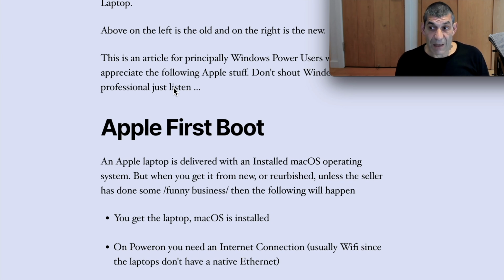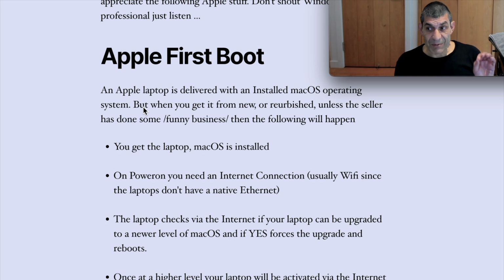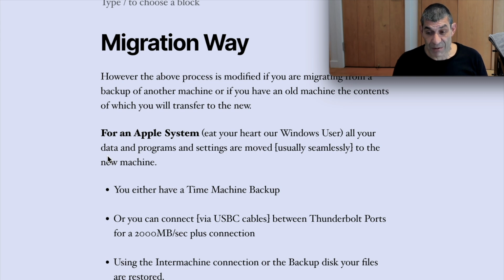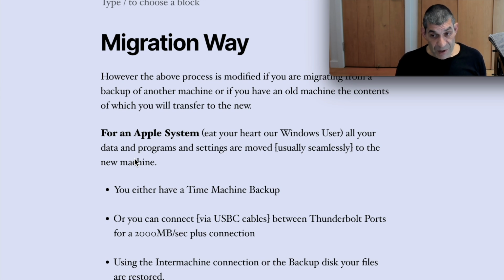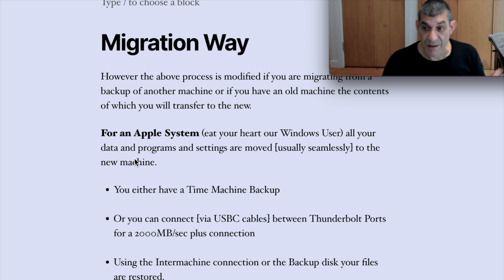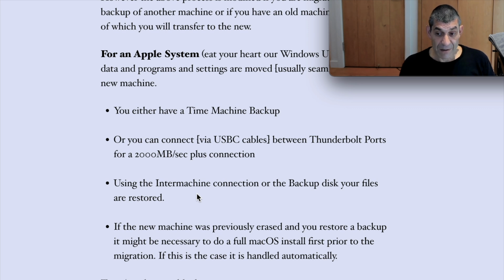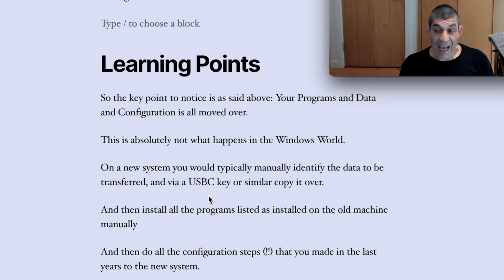20250322 Migrating macOS the Apple Way (A tutorial for Windows Users)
Migrating the Apple Way